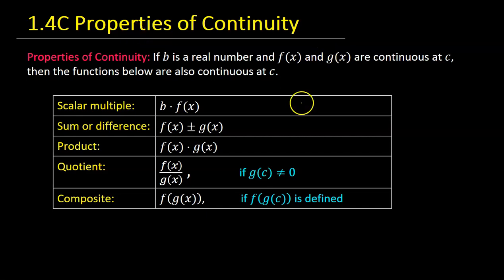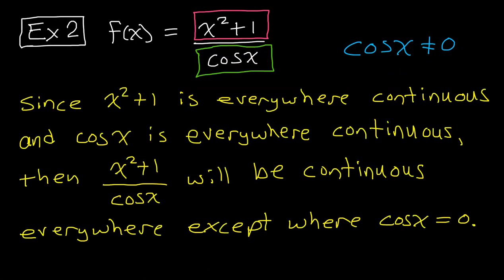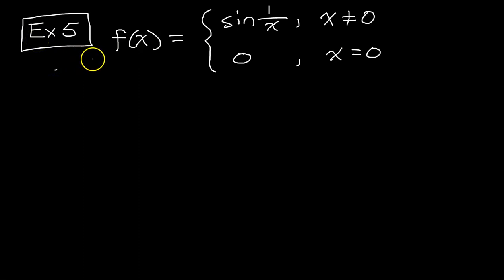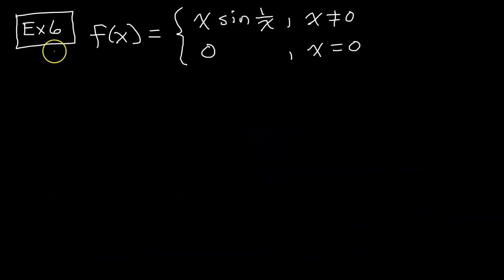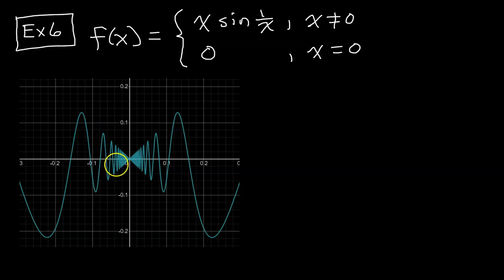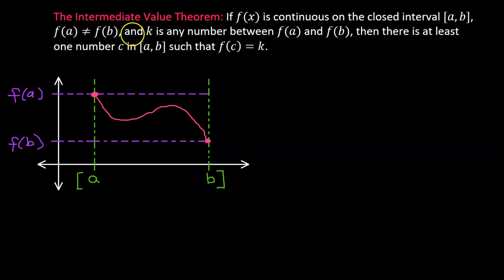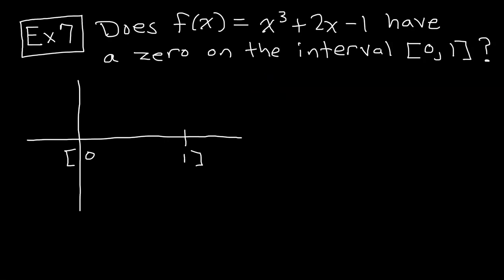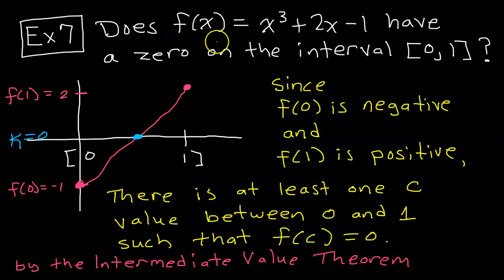Properties of Continuity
What are the properties of continuity?
What is the Intermediate Value Theorem and how do we use it?